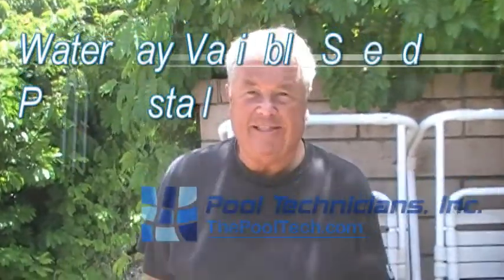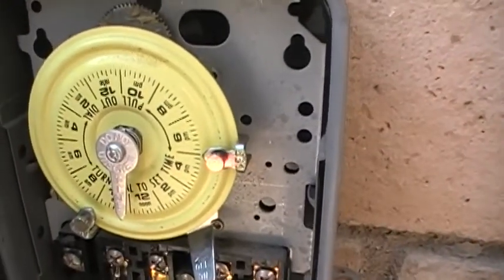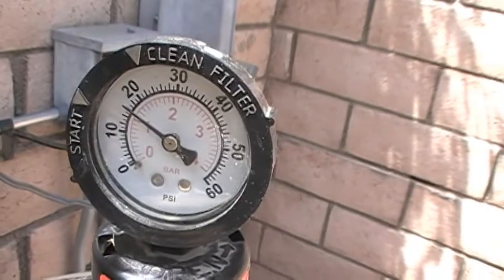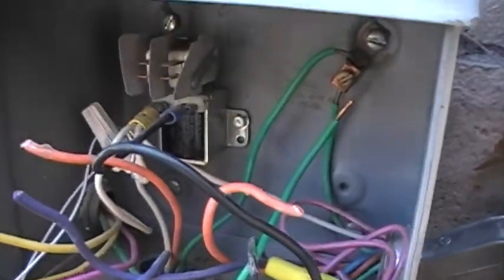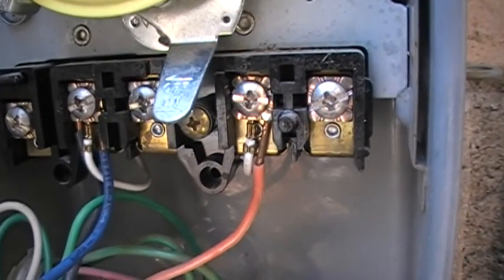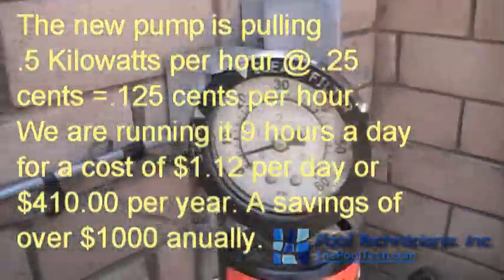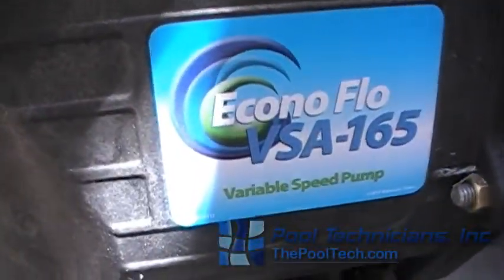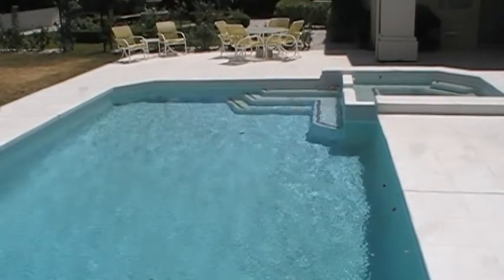Waterway Econo Flo Variable Speed Pool pump install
We installed a new Waterway Econo Flow 1.65 HP variable speed pool pump. We dropped the cost per day from $4.00 to $1.13  based on .25 cents per kilowatt hour.The annual savings would be 1000.00.  Local SCE rates are tiered and go  from .15 to .31 cents per KWH These pumps have the Century V-green Variable speed motor and can be wired up a variety of ways. The Pentair Intelliflo pumps require a costly controller to connect their pumps to any systems other than their own. They qualify for the $200 SCE pool pump rebate. Rebates also from LA DWP IID and PG&E. We are certified installers for these pumps. Local SCE Coachella Valley residents can have one of these pumps installed for less than $1000 after rebate. If your electric bill is at least $200 per month you are in the high rate tiers and will save more in dollars.